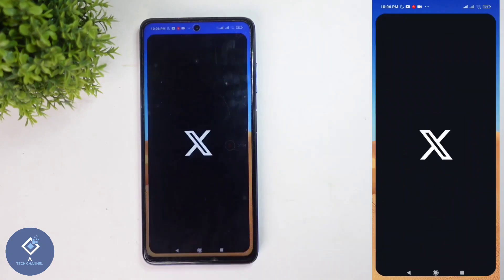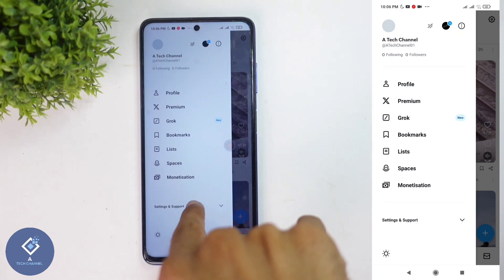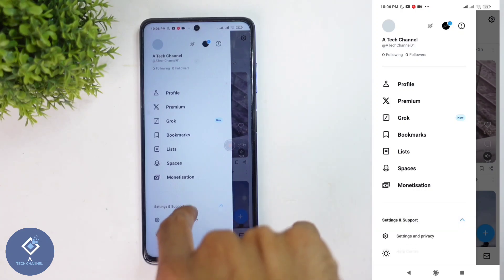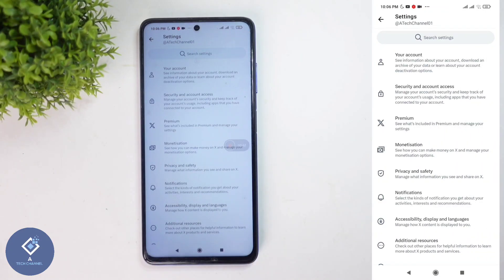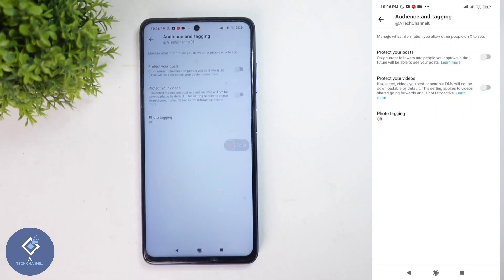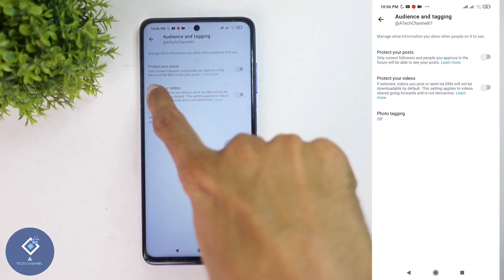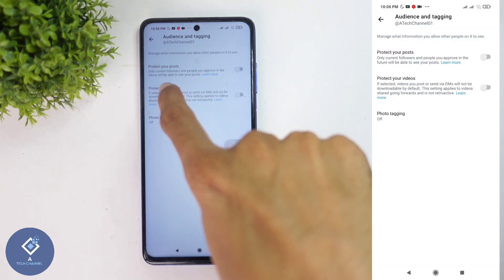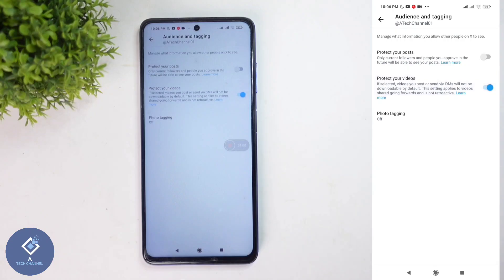How To Protect Your Videos In X ( Twitter ) | English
in this video we will be telling about how to protect your videos in x or twitter in english. how to restrict others from downloading your video in x or twitter. lets check about how to protect your videos in x or twitter in english